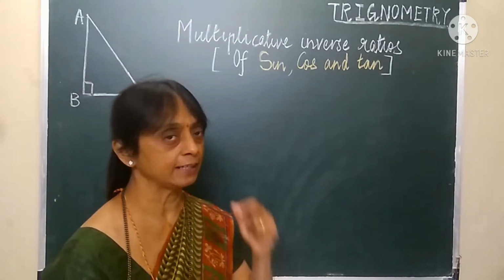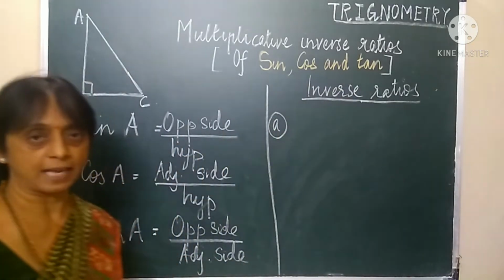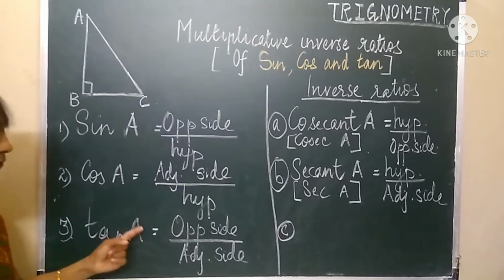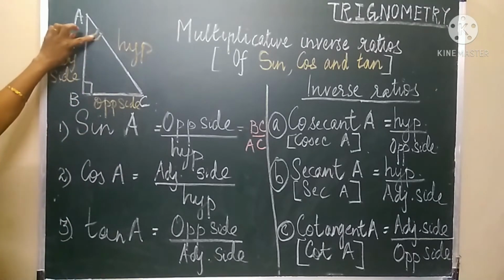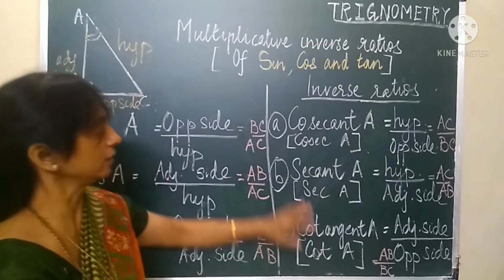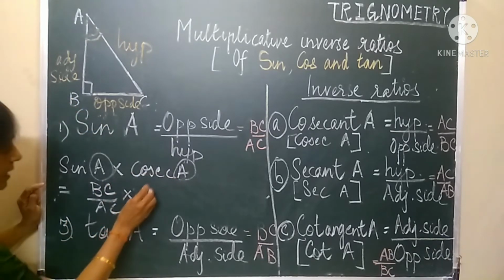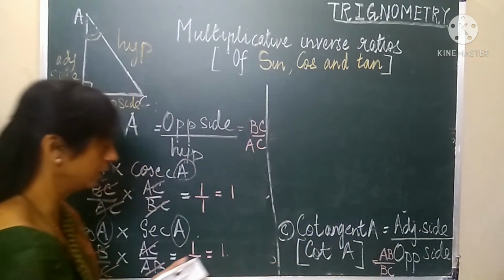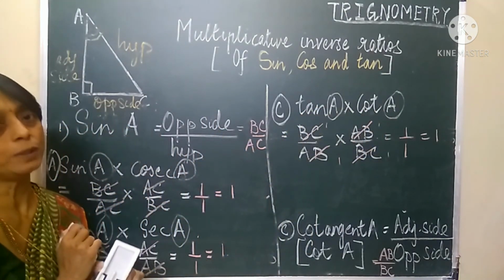VIDEO NO. 03 STANDARD X MATHEMATICS PART II TRIGNOMETRY